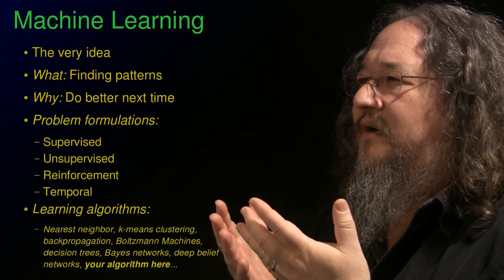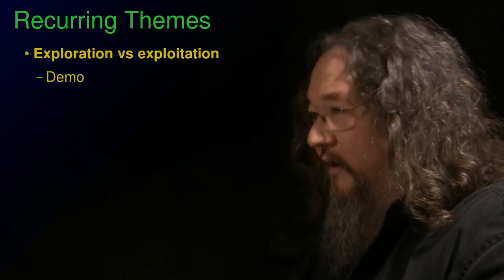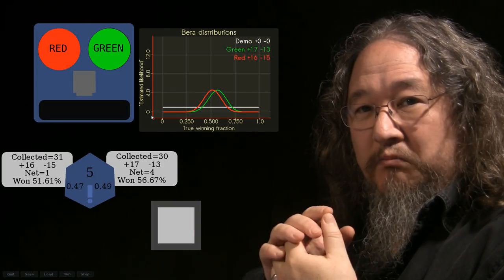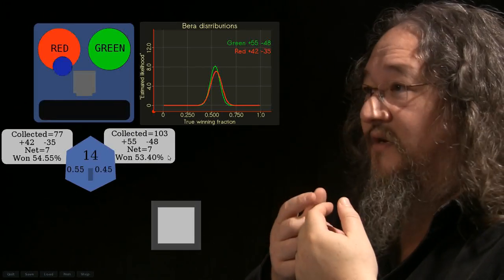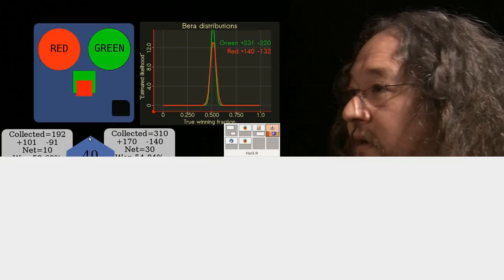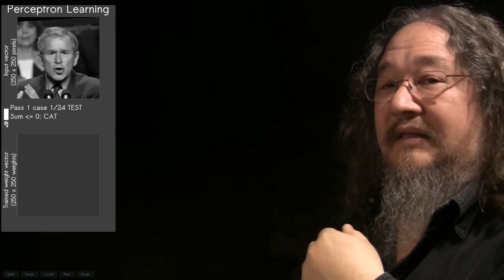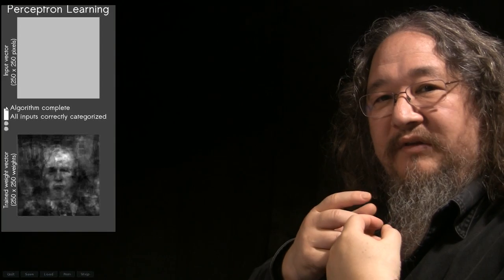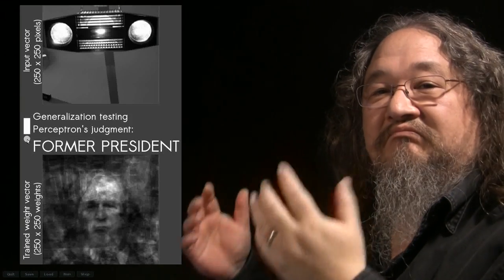NMCS4ALL: Machine Learning (full version)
An introduction to concepts of machine learning, with demos. The New Mexico CS for All project is teaching computational thinking and programming.

Production supported by the National Science Foundation, award # CNS 1240992